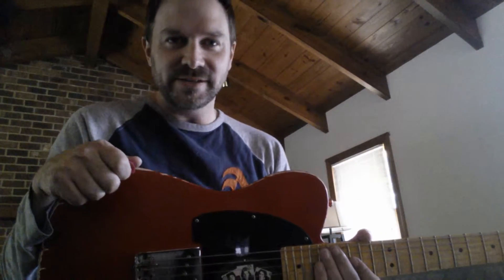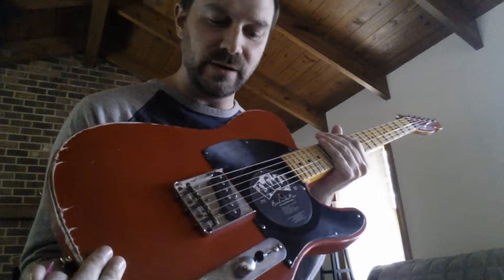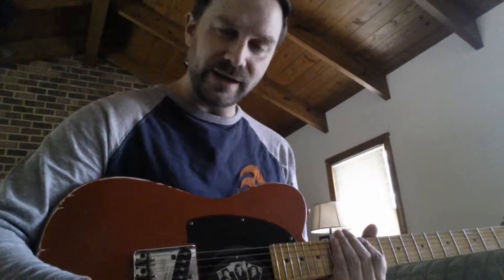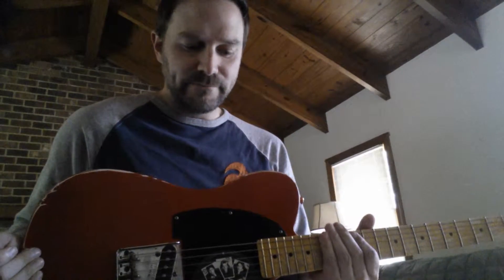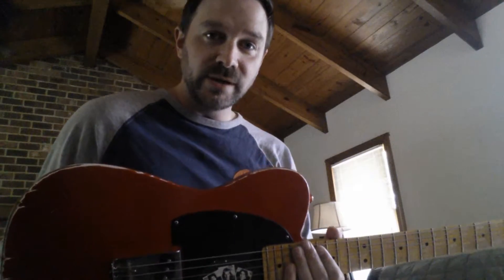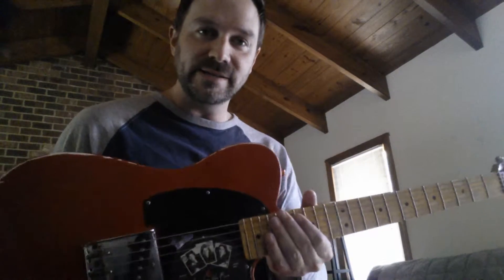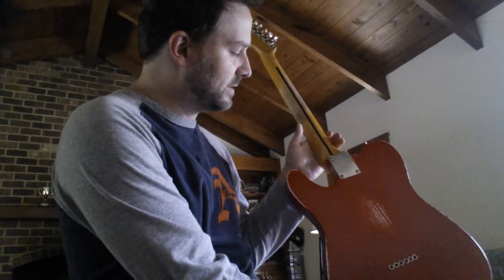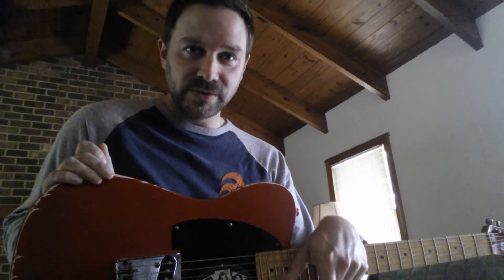Johnston Custom Guitars Relic Esquire t-style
Heavy relic/aged custom hand build Esquire T-style guitar. Tele spank in worn Dakota red Nitro lacquer finish. Locking tuners and matching headstock. 3way switch/Eldredge mod